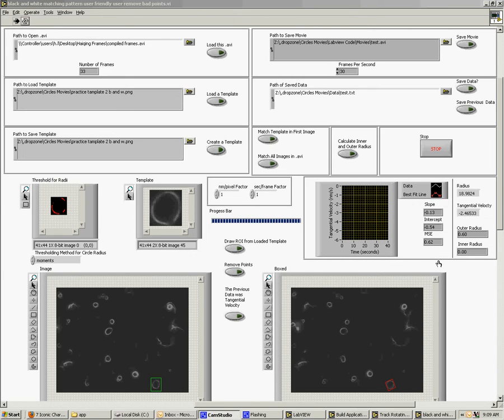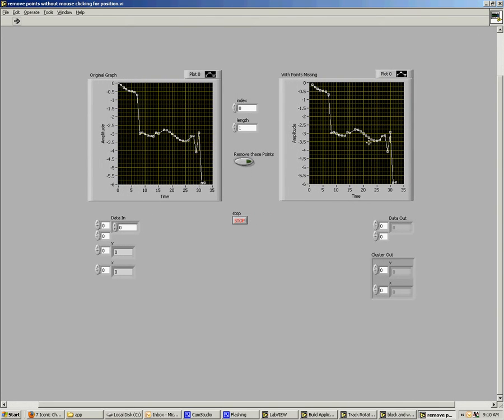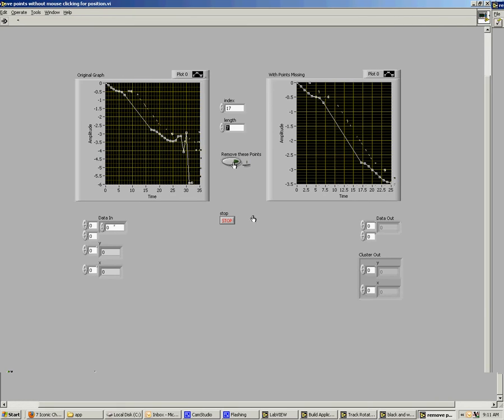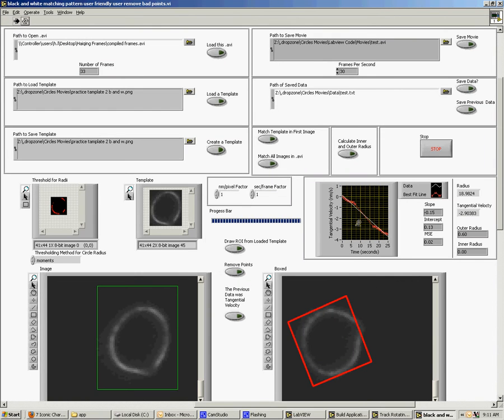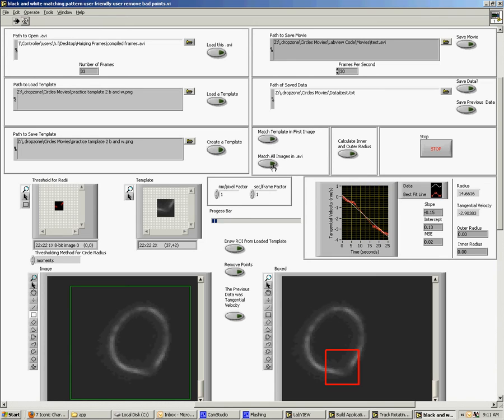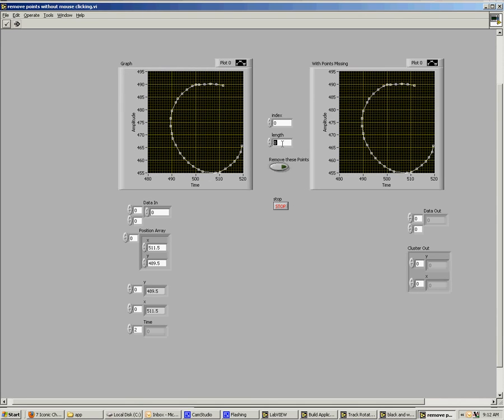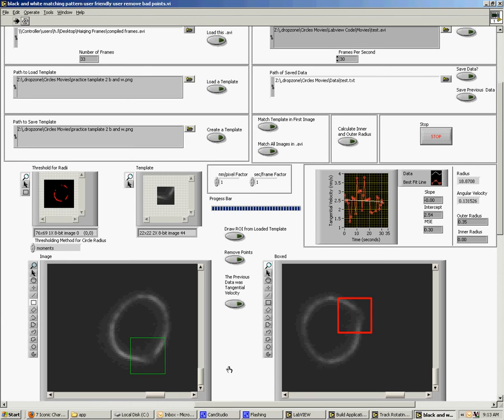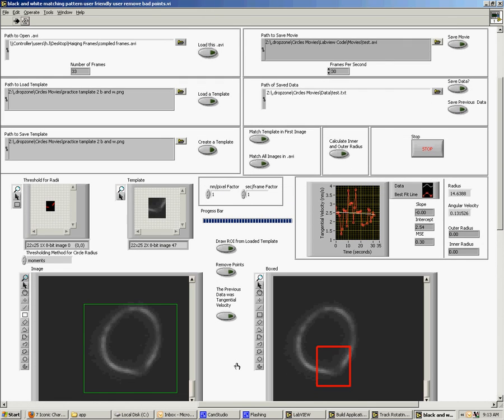Update to Tracking Spinning Microtubule